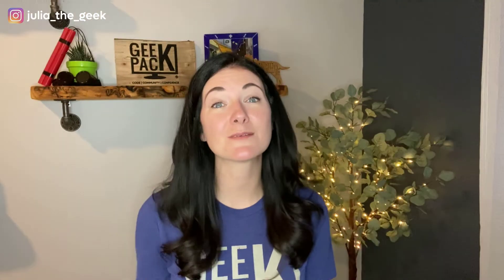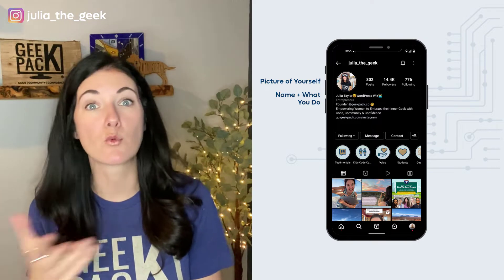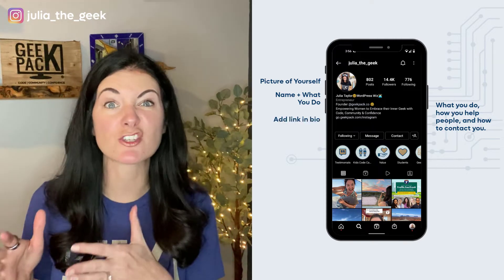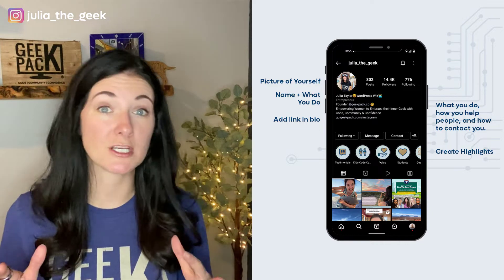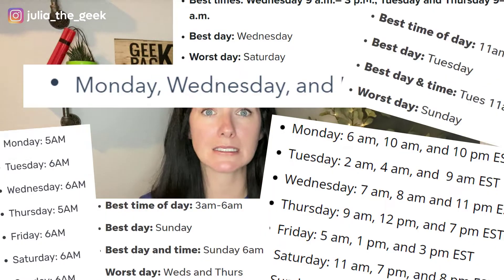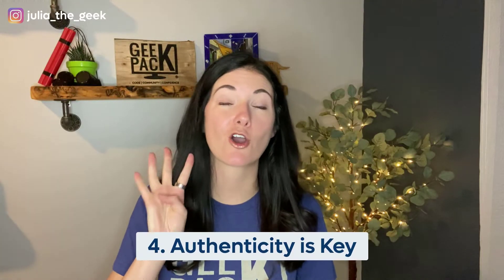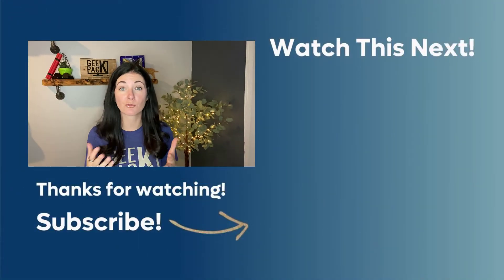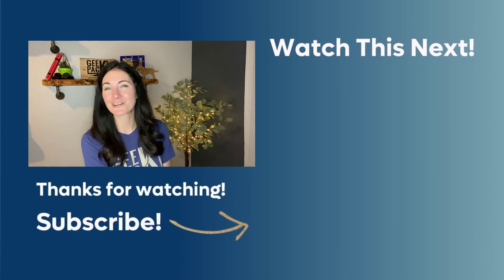Find Clients on Instagram for Web Design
Following on our Finding Clients series, in this video I go over how you can find web design clients on Instagram!

//FREE CATALOGUE
💫 Discover the skills that will get you closer to your big dreams with our FREE comprehensive catalogue

//FREE FACEBOOK GROUP:
👩‍💻Screw the Commute🚗
Want weekly LIVE coaching calls and monthly LIVE training? Join our FREE community and learn how to start (and grow) a successful online business with support from like-minded people

//FREE 5-DAY CODING CHALLENGE:
Do you crave location independence? Do you want a profitable job skill you can do from anywhere? Do you have a hawkish eye for detail and love problem-solving? Discover the magic of code and learn the basics of coding languages like HTML & CSS to create your very own 2-page website in just 5-days… Even if you’ve never considered yourself techy! Sign up for the FREE WordPress Workshop get immediate access to all 5-days

//FREE WORDPRESS WORKSHOP:
Do you want to learn how you can confidently say YES to ANY WordPress request WITHOUT breaking your clients website, WASTING hours on Google & YouTube, pulling your hair out, or throwing your computer out the window?

//COURSES:
✨ GeekPack ✨
The training ground for big dreamers, lifelong learners, and the up-and-coming women in tech who will change the world!

⭐WP Rockstar ⭐
For Every 10 Online Service Providers Petrified To Touch Their Clients WordPress Websites… There’s A WordPress Rockstar Who Can Confidently Solve ANY Website Challenge & Charge 5x Their Competition! Wanna learn more about WP Rockstar + GeekPack®? Grab your FREE WP Rockstar + GeekPack® Program Guide plus some FREE bonus giveaways

⭐GeekPack® Create & Code Camp⭐
Join over 3,000 kids having fun discovering critical thinking and problem-solving skills inside the kids Create & Code Camp! Learn the fun way to code by building games instead of playing them! And don't worry parents, no supervision required... Enjoy that cup of coffee (or adult beverage) while your kid becomes the next Steve Jobs! (best for 8-years-old+)